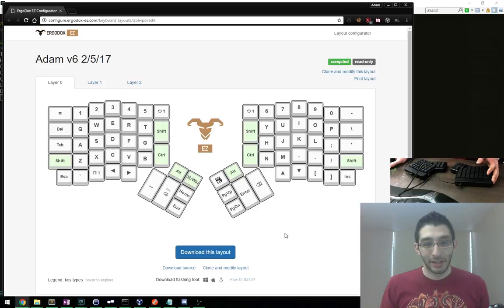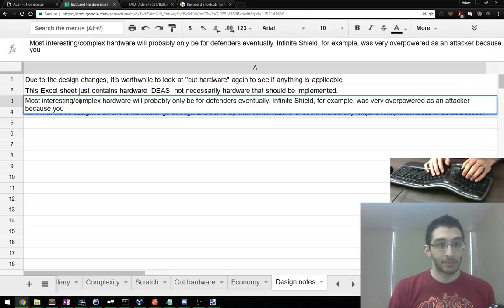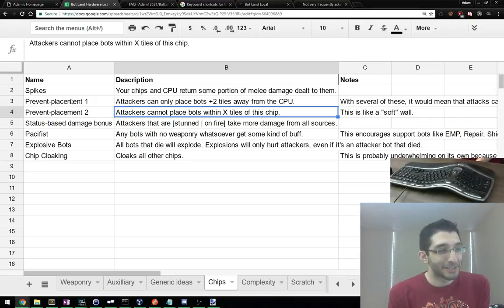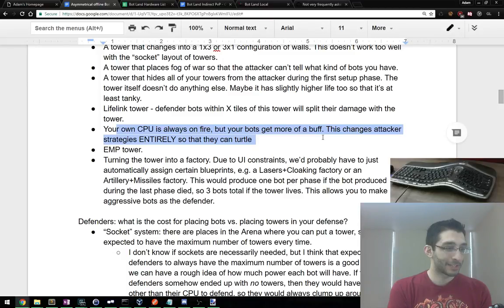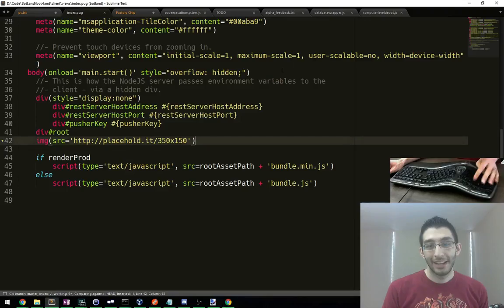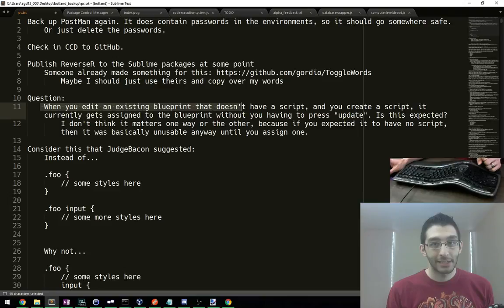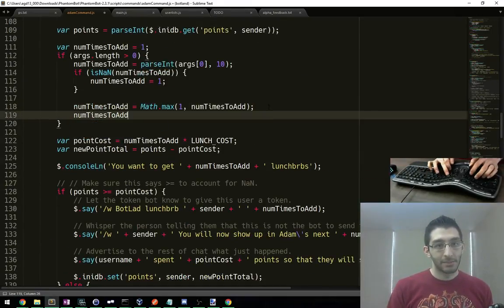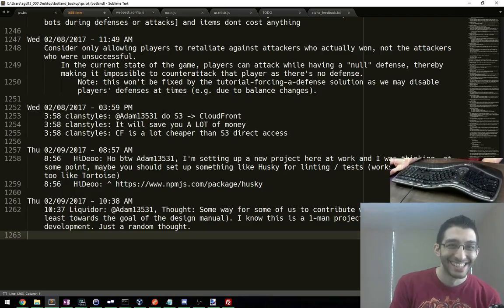Man vs. TODO Part 2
The first 24 seconds were cut off for some reason.